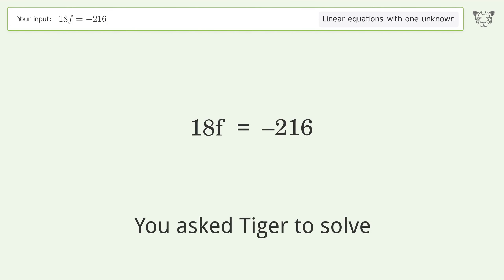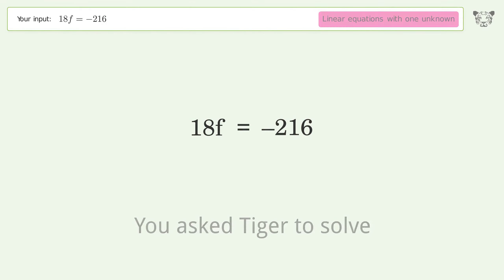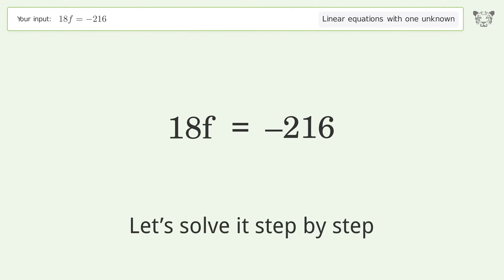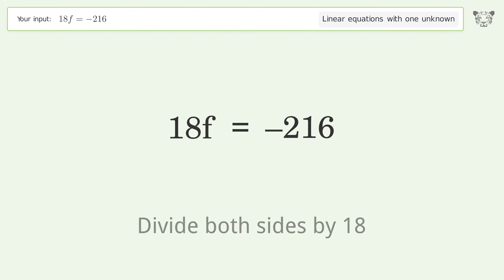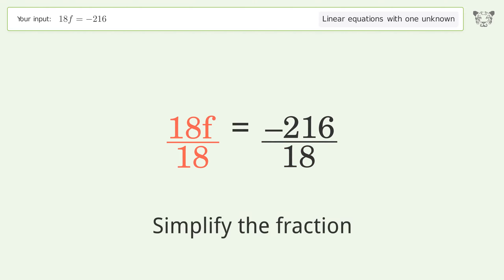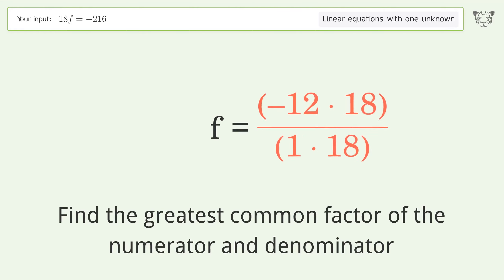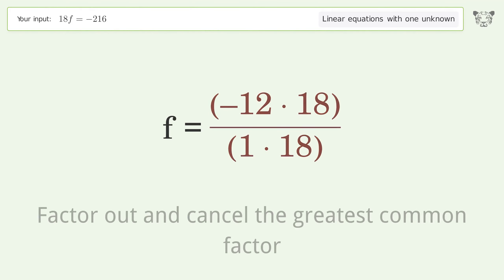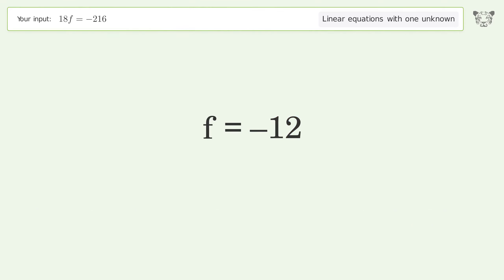Linear equation with one unknown: Solve 18f=-216 step-by-step solution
Solving 18f=-216 using the linear equation with one unknown solver

for a step-by-step and more tips and tricks for dealing with linear equations with one unknown.